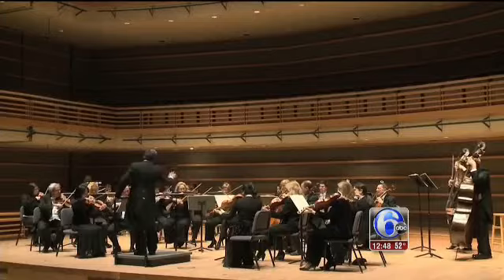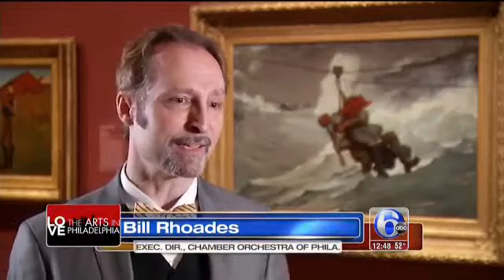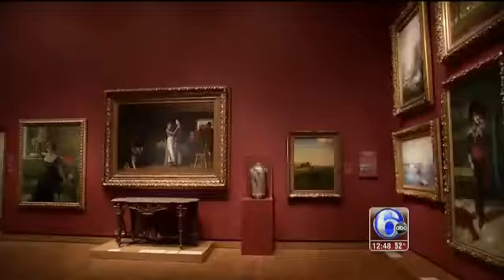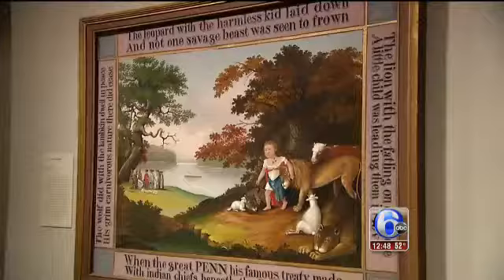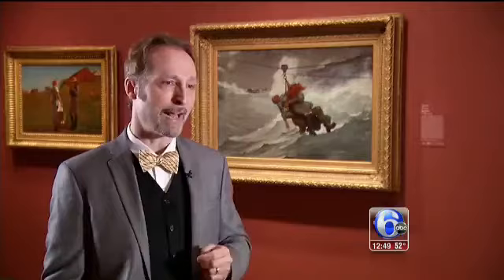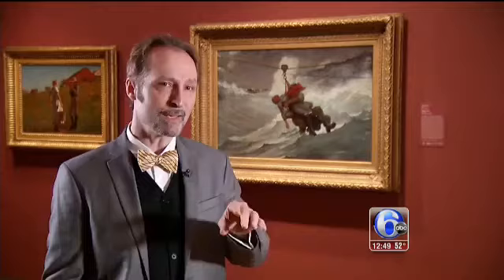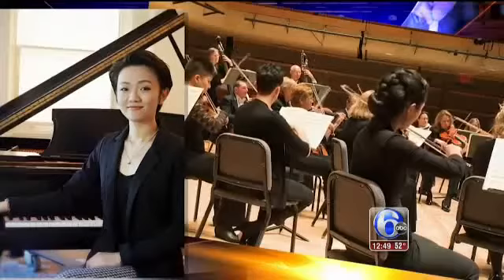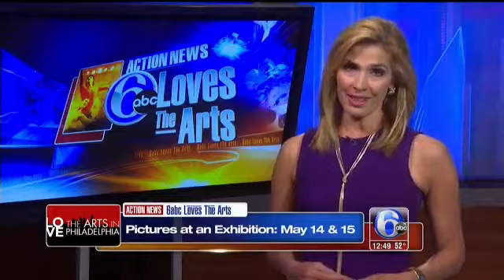Announcement world premiere PICTURES at an EXHIBITION by Dirk Brossé on American TV 6abc.